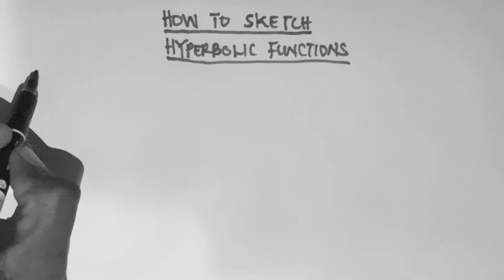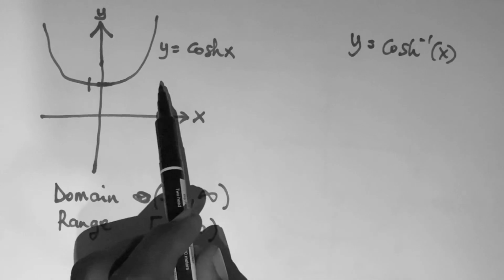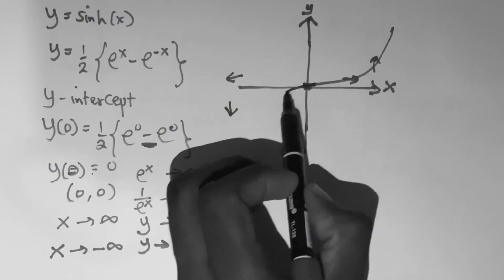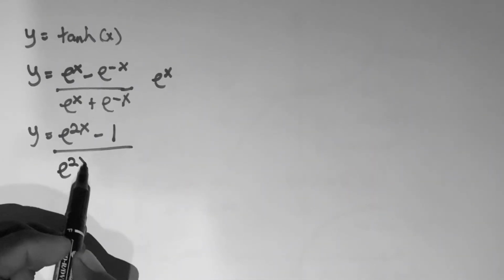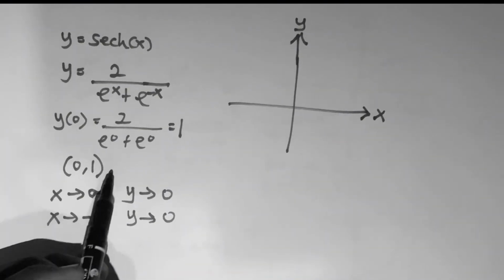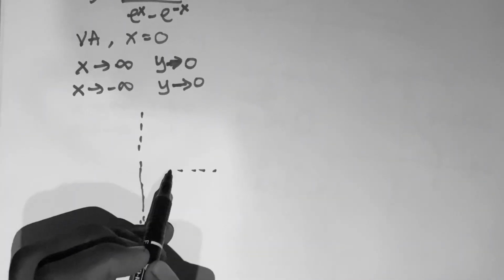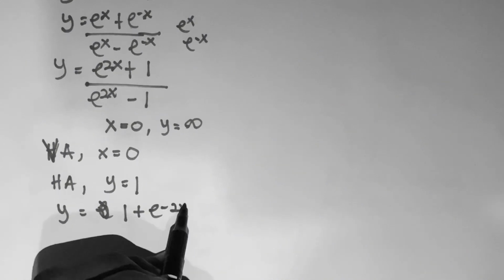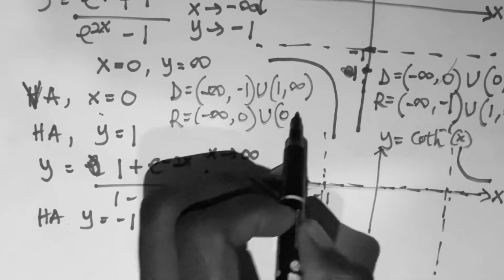How to sketch graphs of hyperbolic functions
Title: Learn How to Sketch Hyperbolic Graphs | Easy Step-by-Step Tutorial

Description:
In this comprehensive tutorial, you'll discover how to sketch hyperbolic graphs with ease. Whether you're a beginner or looking to refine your skills, this step-by-step guide will walk you through the process from start to finish. From understanding the basic concepts of hyperbolic functions to mastering the techniques for accurate graphing, this tutorial has you covered. By the end, you'll have the confidence and proficiency to sketch hyperbolic graphs like a pro. Watch now and unlock the secrets to mastering hyperbolic graphing!